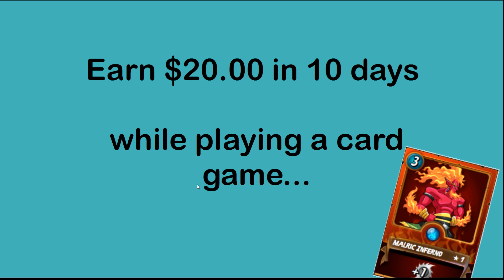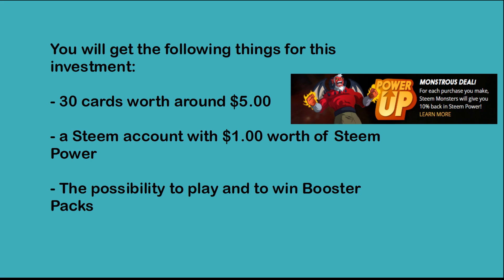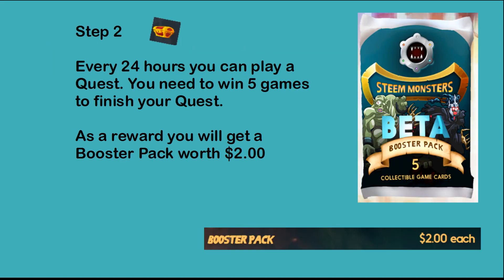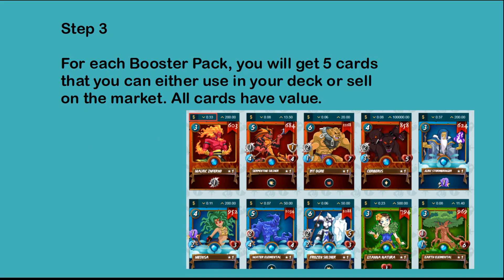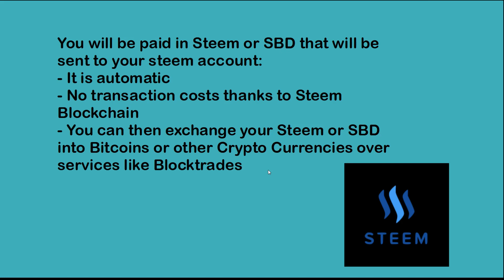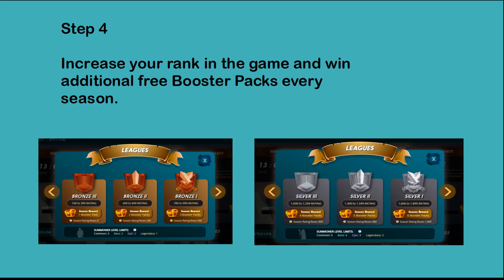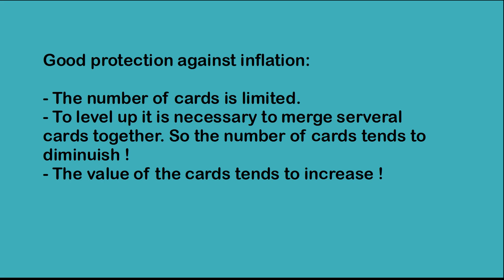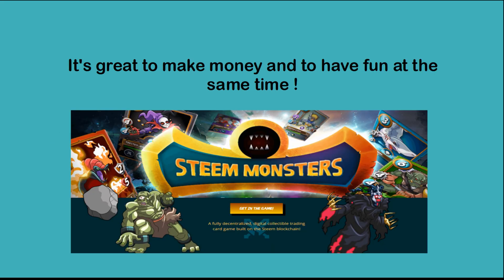Make money while playing a game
With this funny card game you can earn $20.00 every 10 days just by playing. Every 24 hours you can play a quest. Just win 5 games to win the price of a Booster Pack worth $2.00. You can then sell these cards on the onsite market or use them in your deck.
You can win additional Booster Packs by leveling up and becoming better in the game.

It is a great way to earn money and to have fun at the same time.